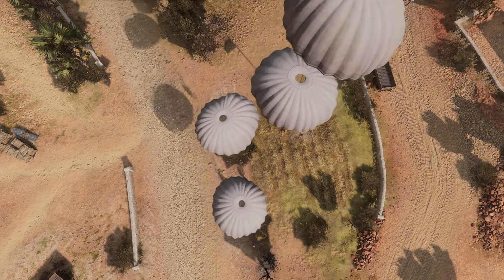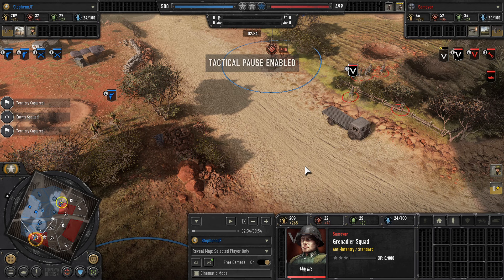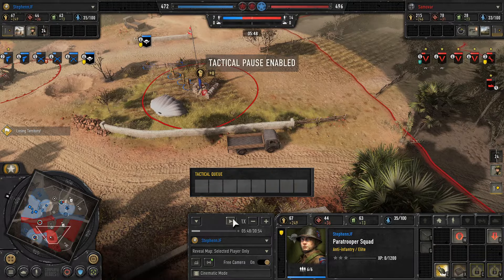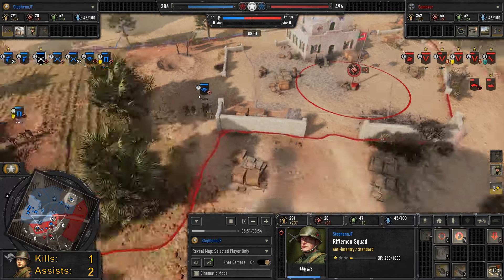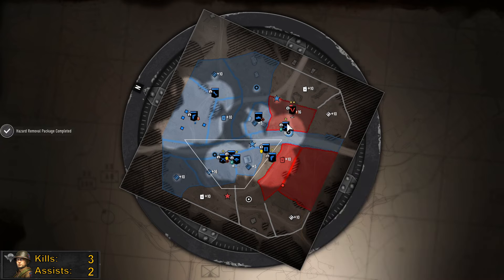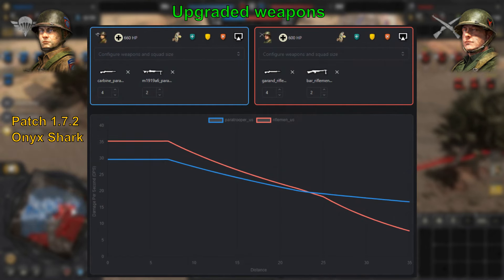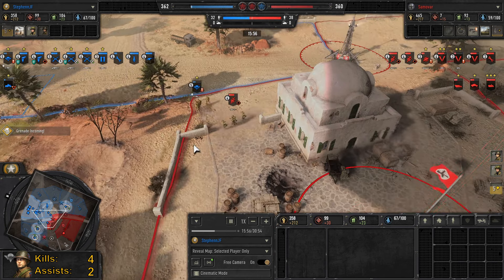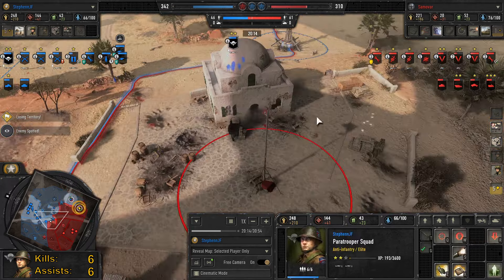CoH3 | How to use Paratrooper Squads | Game analysis & tips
Learn to use Paratrooper Squads and improve with an in game analysis by StephennJF. Top 5 tips included!
Patch: Please note this game was recorded in patch 1.6.5 Coral Viper and it takes me many hours to edit videos in the 'How to use' series. I make these videos to be timeless so they are more focused on decision making and fundamental mechanics of a unit, so unless Paratroopers get a complete redesign this video should stand the test of time. If a rework ever occurs then I'll make another video. The data/charts shown are from the most recent patch Onyx Shark 1.7.2. I hope you like and learn from the video :)

0:00 Introduction
0:54 Build order and capping
4:04 Combat begins
4:58 Healing
5:12 Opponent Battlegroup
7:05 Paratrooper deployment
11:07 M1919 LMG upgrade
14:31 Concealment explained
16:20 Combat continues
20:17 Paratroopers vs Riflemen
20:51 AT consderations
23:40 Tank phase (late game)
36:15 ISC upgrades
38:16 Prepare for final assault
40:16 Final assault